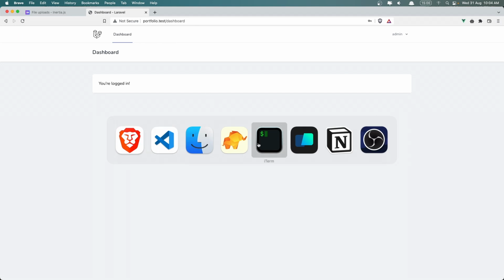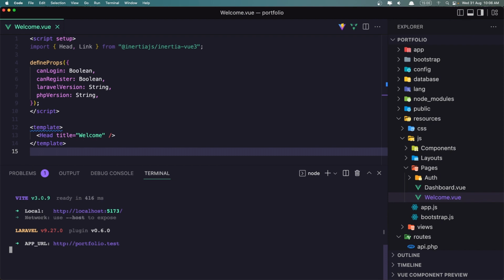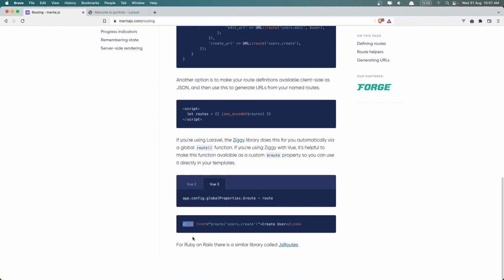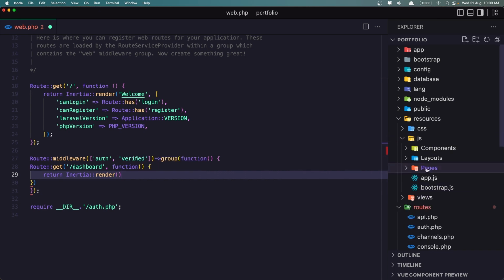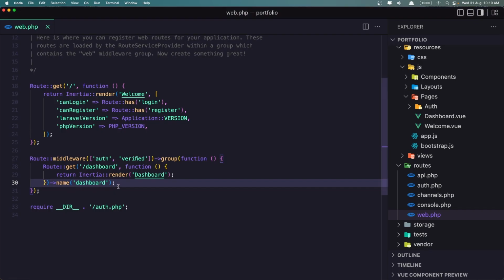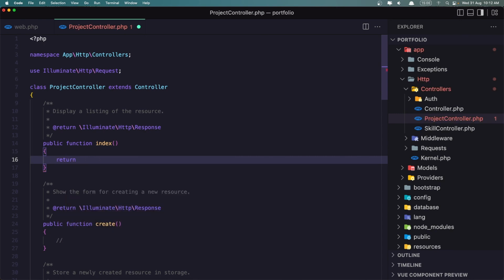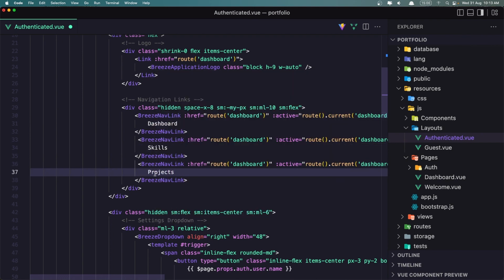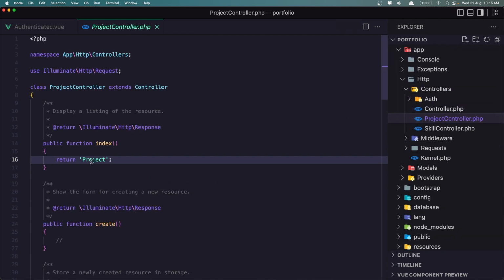5 Create Routes and Migrations | Portfolio Project with Laravel and Vuejs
Create routes and migrations.
Learn how to build a Portfolio project with Laravel Inertiajs and Vuejs.
Laravel Portfolio project.
VueJS portfolio project.